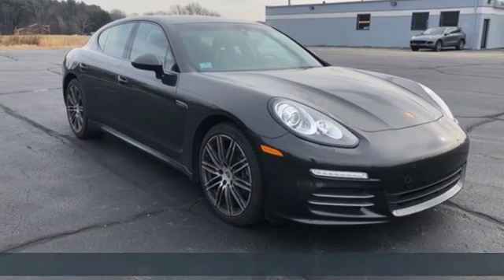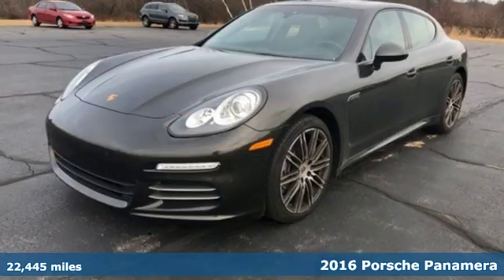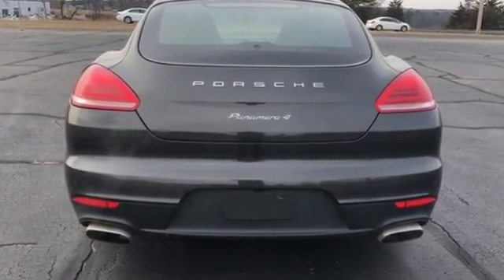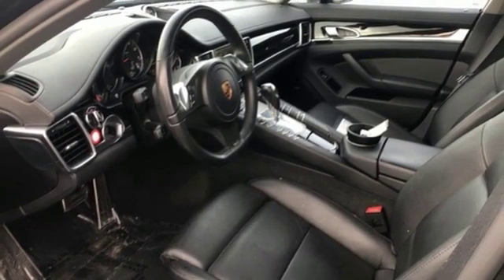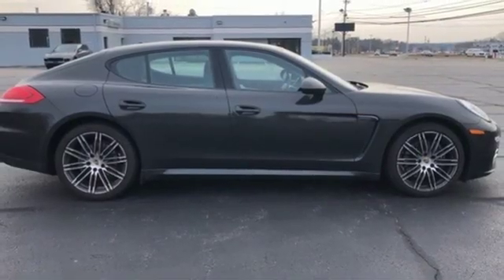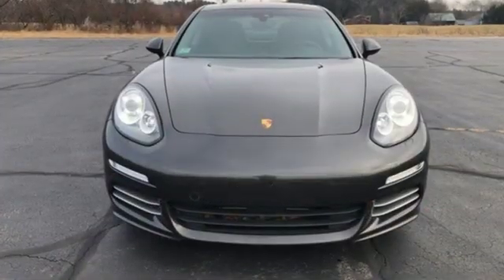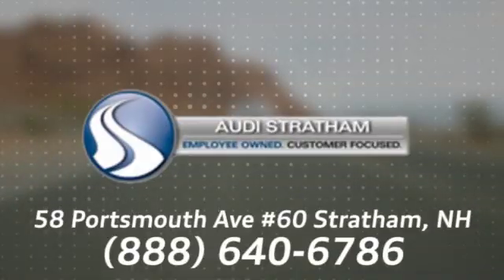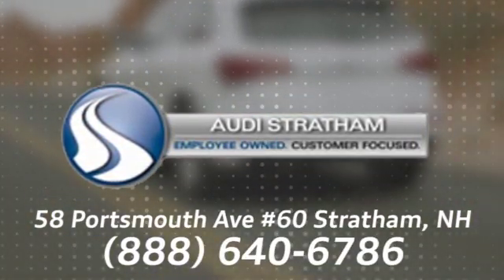Used 2016 Porsche Panamera Stratham NH Exeter, NH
Year: 2016
Make: Porsche
Model: Panamera
Trim: Edition
Engine: 3.6L V6 DI 24V
Transmission: 7-Speed Porsche Doppelkupplung (PDK)
Color: Gray
Interior: Black
Mileage: 22445
Stock #: DP3009B
VIN: WP0AA2A78GL006047
Outstanding example of a 2016 Porsche Panamera 4 Edition! Carbon Grey on Black, amazing equipment. All Wheel Drive! Turbo WHeels!brbrAdditional Equipmentbrbrbrbr brPanamera 4 Editionbr br1Abr brCarbon Grey Metallicbr br234br brAll-Season Tires for 20" Wheelsbr br345br brSteering wheel heatingbr br350br brAdaptive Air Suspension incl. PASMbr br429br br20" 911 Turbo Design Wheelsbr brbr458br brLane Departure Warning (LDW)br br630br brInterior Lighting Packagebr br844br brMultifunction steering wheelbr brABbr brStandard Interior in Blackbr brP4Ebr brPremium Package Plusbr

Address:
58-60 Portsmouth Ave